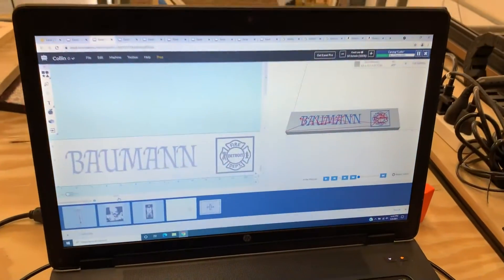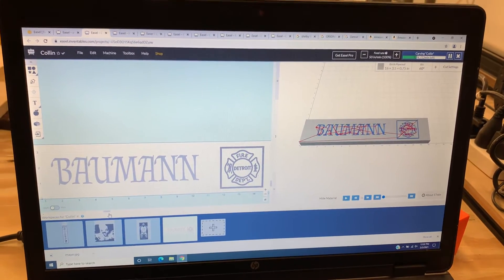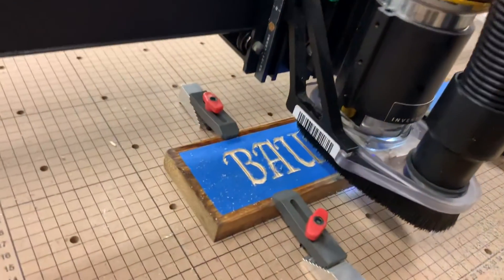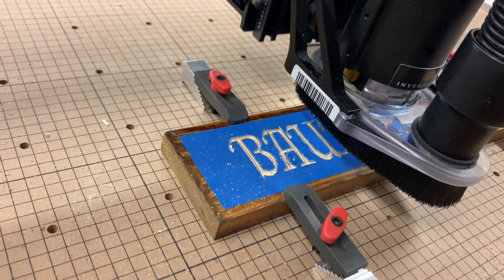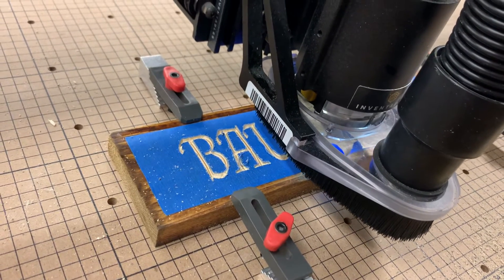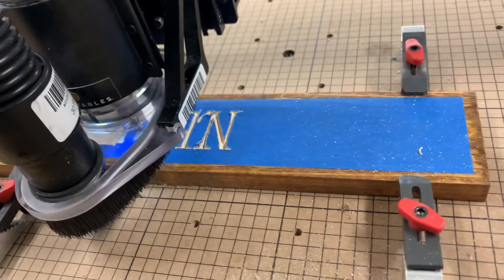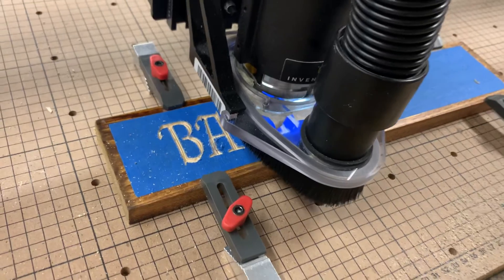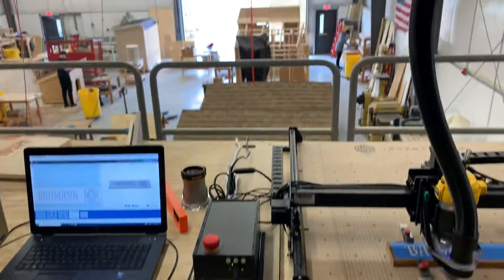Baumann Fire Dept Sign - X Carve